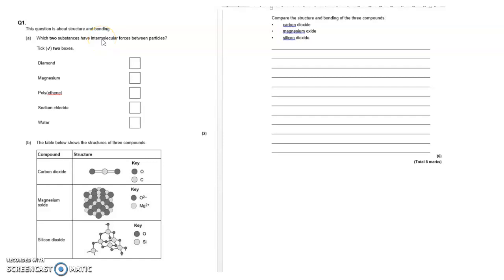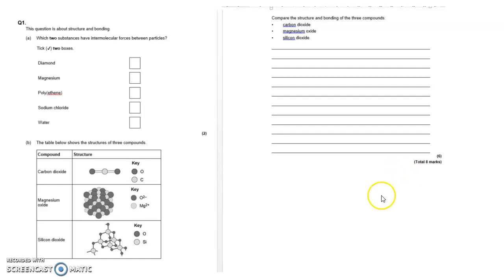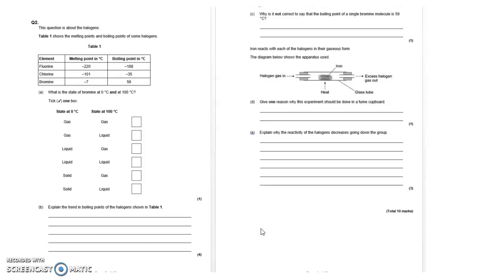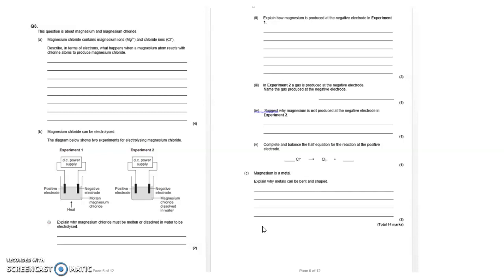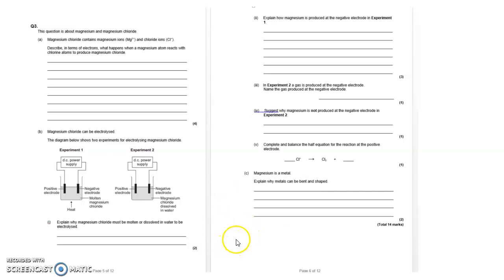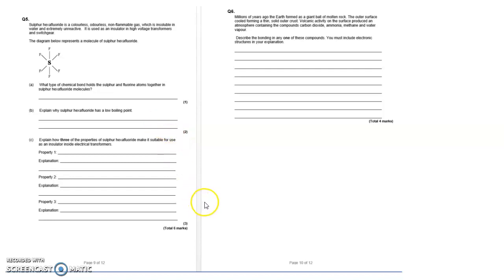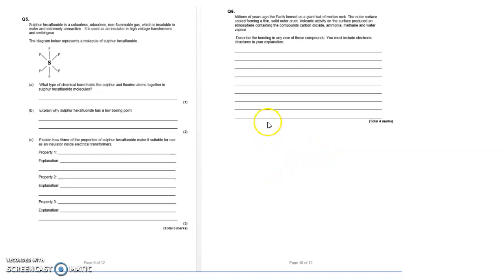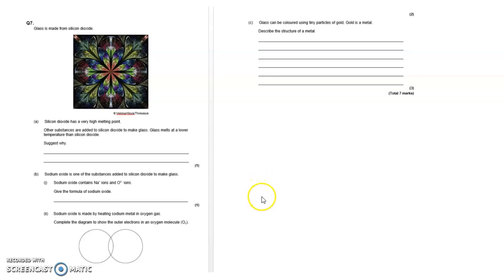Guided structure and bonding questions